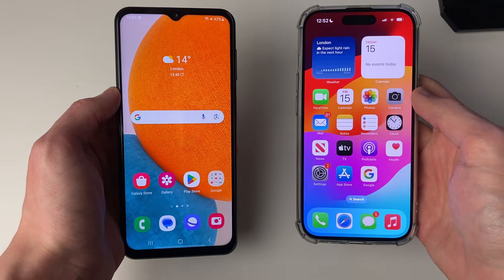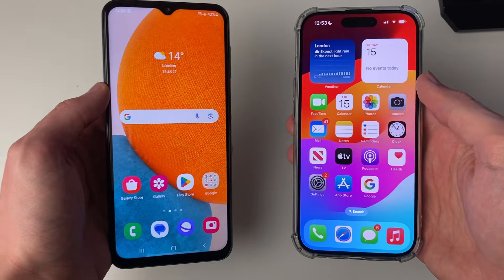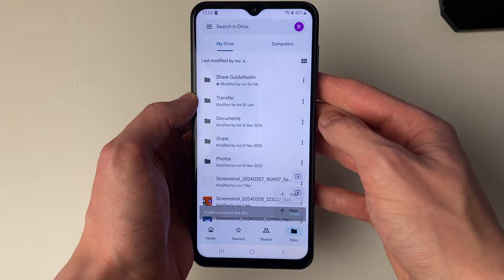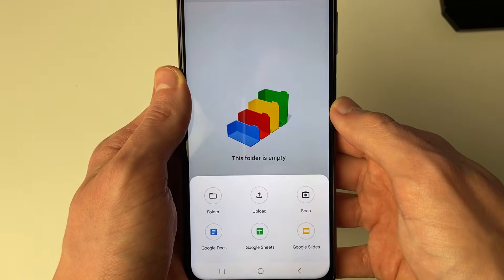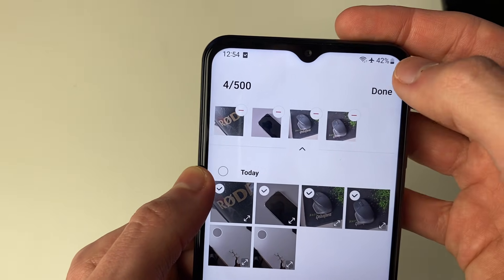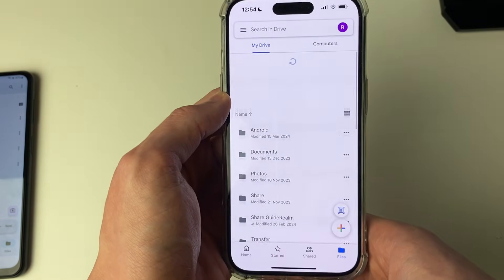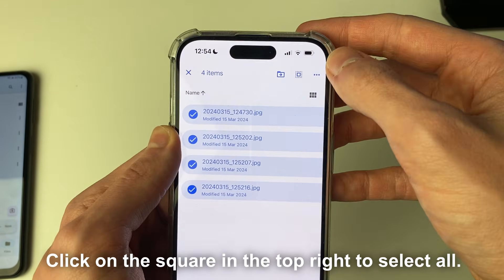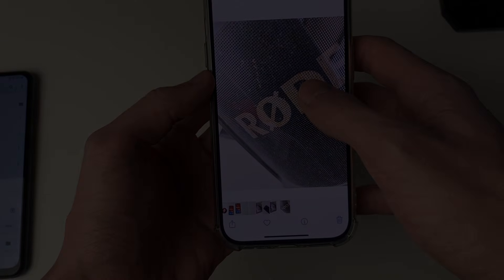How To Transfer Photos From Android To iPhone - Full Guide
Learn how to transfer photos from android to iphone in this video.

GuideRealm